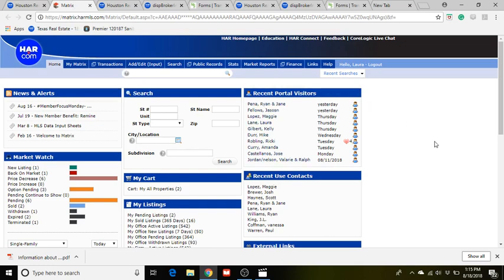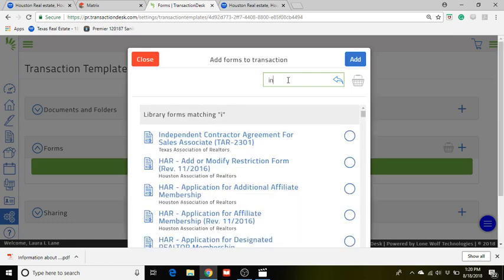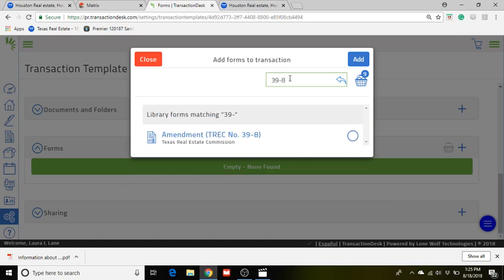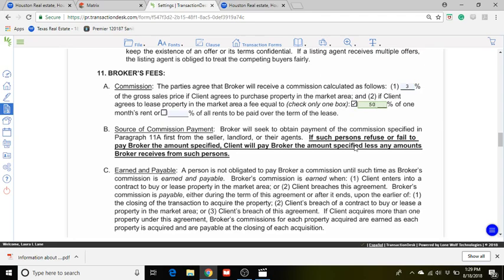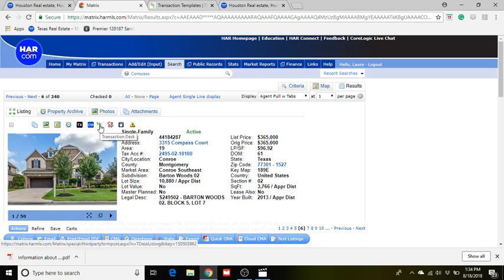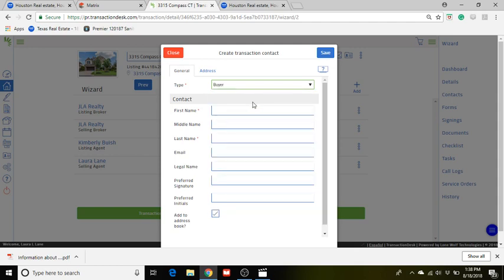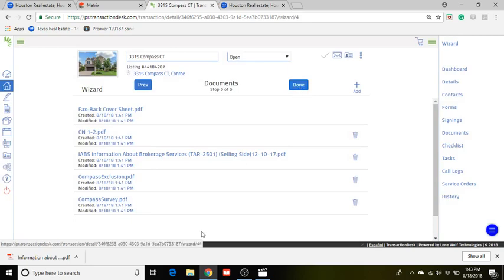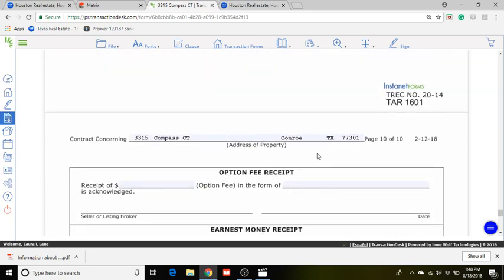Transaction Desk Templates and creating a wizard for a transaction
Creating templates with Transaction Desk and using the wizard.